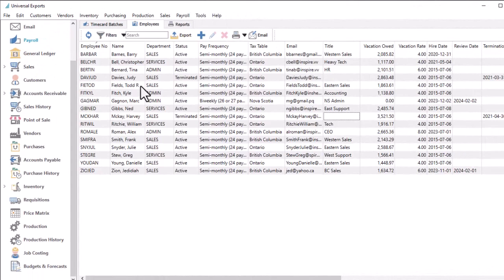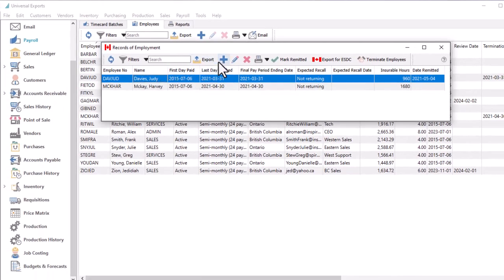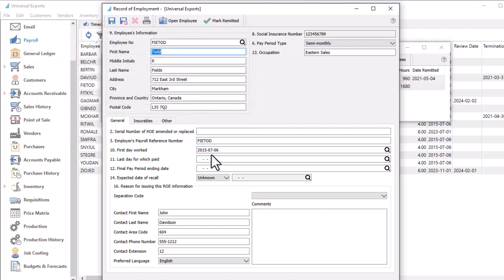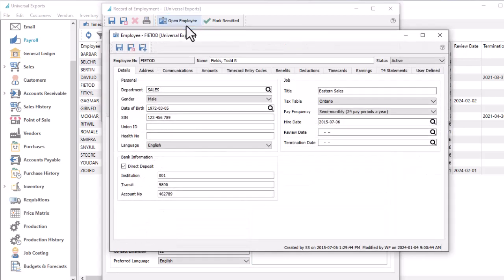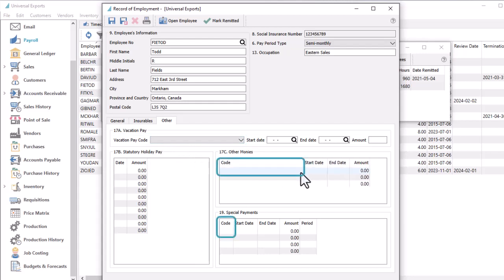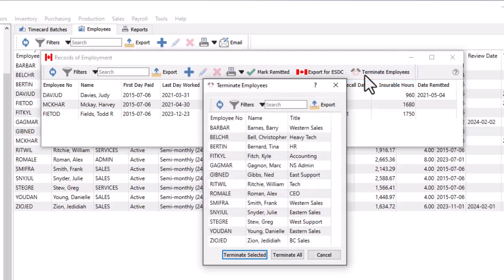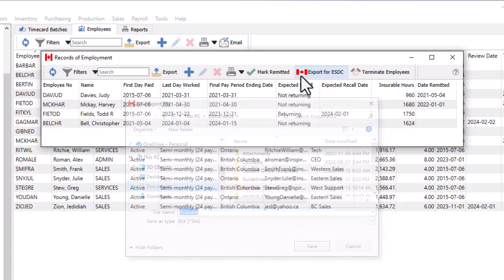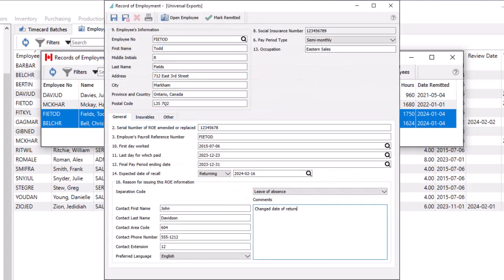Spire Records of Employment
A Record of Employment (ROE) is a specific form for employers to file with Service Canada for any employee with insurable earnings who will have an interruption of earnings. Spire can generate ROEs to submit electronically for one or more employees, either for temporary leave or through a termination procedure.